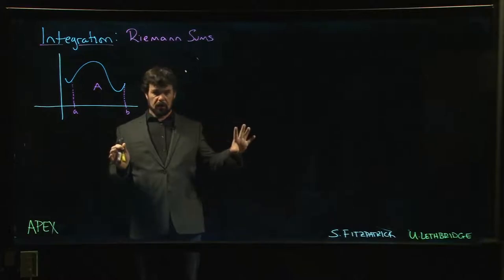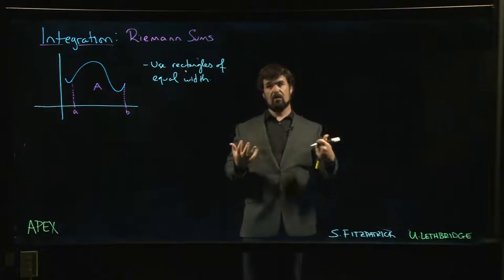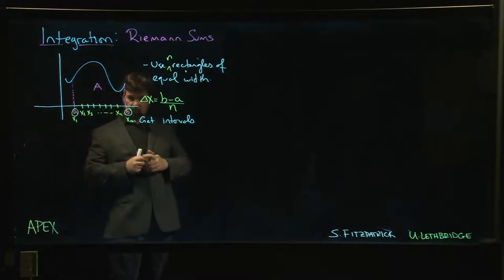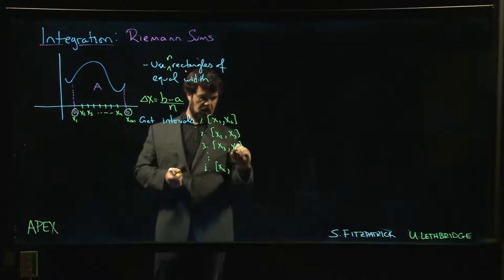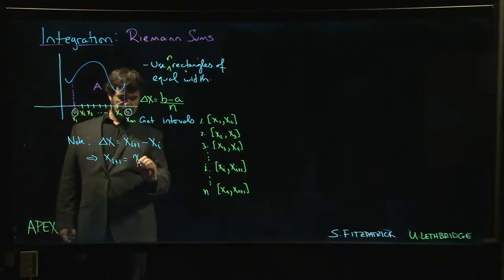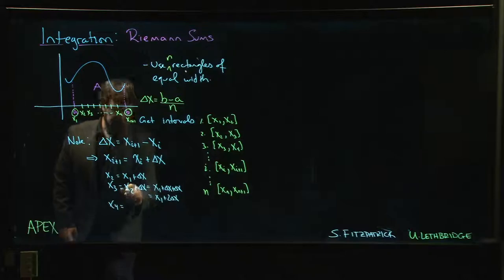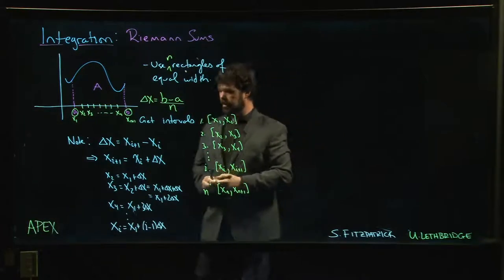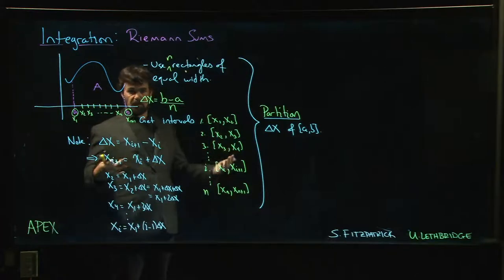Integration: Riemann - 06. Partitions